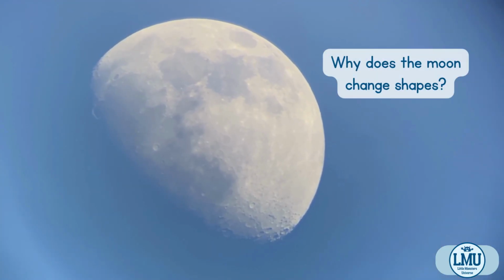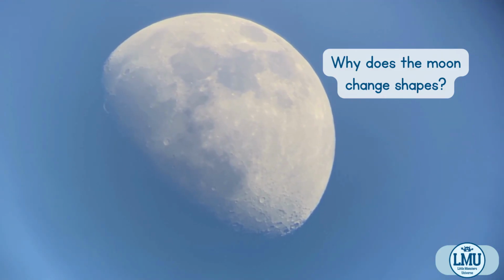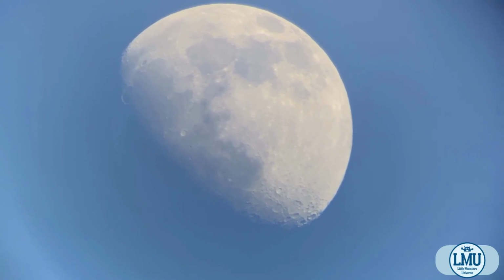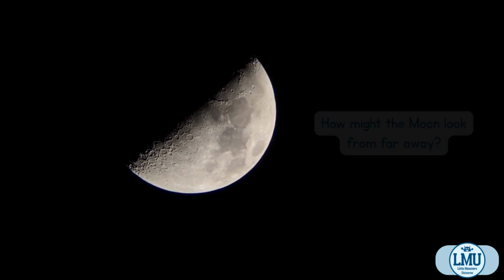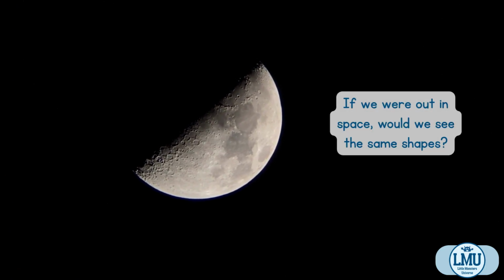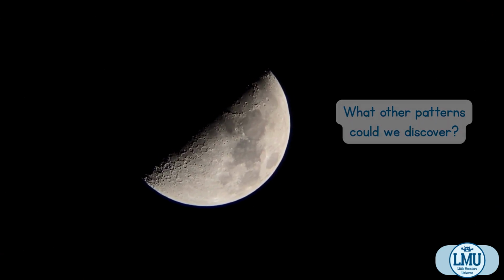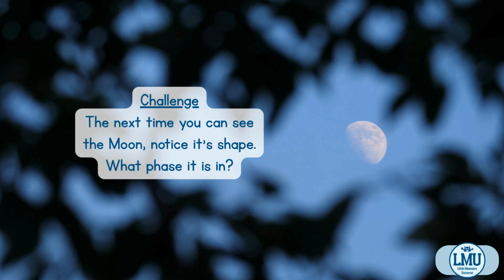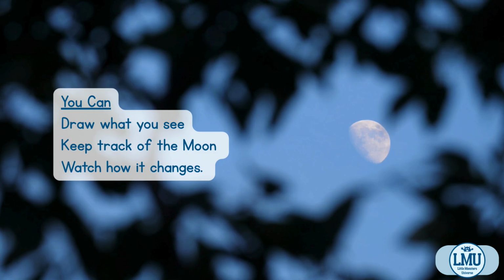Why Does the Moon Change Shape? 🌙 Moon Phases for Kids + Easy Hands-On Experiment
Have you ever looked up at the sky and wondered…
Why does the Moon change shape?
Why is it sometimes a bright full circle… and other times just a tiny sliver?

In this gentle, kid-friendly science lesson, we explore why the Moon looks different every night and discover the pattern behind the Moon phases.

Using a simple hands-on experiment with a ball and a lamp, kids will see how sunlight reflects off the Moon and why we see different parts of it throughout the month.

Perfect for:
🌙 Elementary students
🌙 Homeschool families
🌙 Classroom teachers
🌙 Curious kids who love space

🔬 In This Video, Kids Will Learn:
~The Moon doesn’t make its own light — it reflects sunlight
~Why the Moon is always half lit
~Why we see different shapes from Earth
~The names of the Moon phases:
     🌑New Moon
     🌙Crescent Moon
     🌓First Quarter
     🌔Gibbous
     🌕Full Moon
~How to model the Moon phases at home

Track the Moon’s shape night after night and start noticing its pattern — just like scientists do!

If you enjoyed exploring the Moon with us:
🌎 And keep looking up.